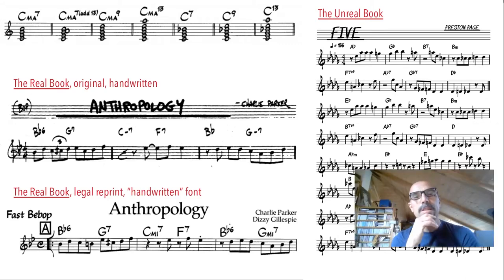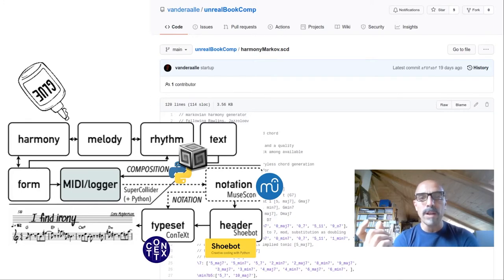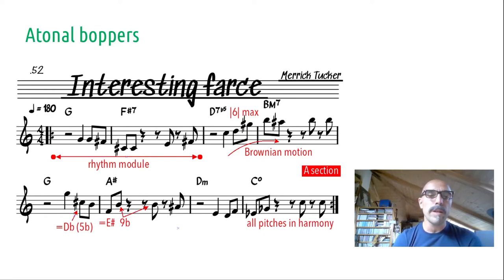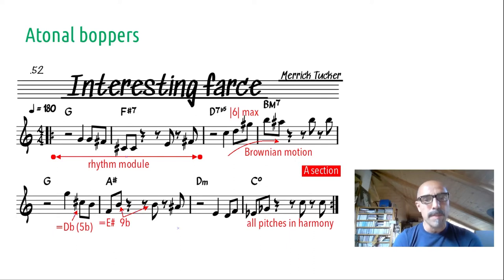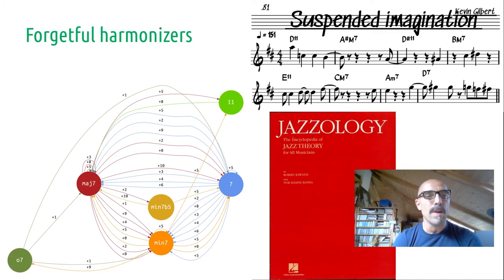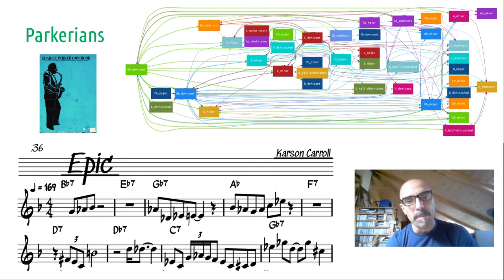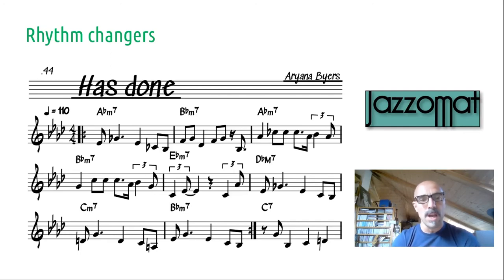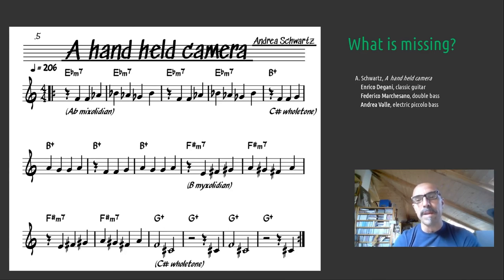The Unreal Book. Algorithmic Composition for Jazz Lead Sheets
Session 10 – Computational Music Analysis

Andrea Valle.